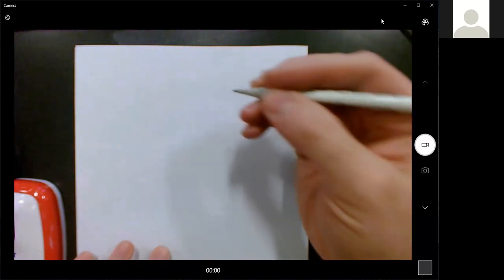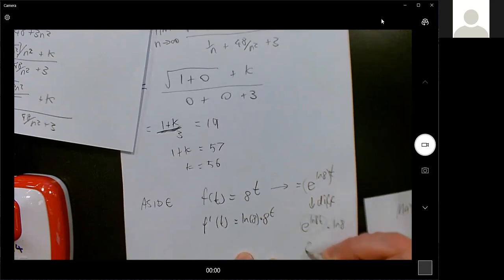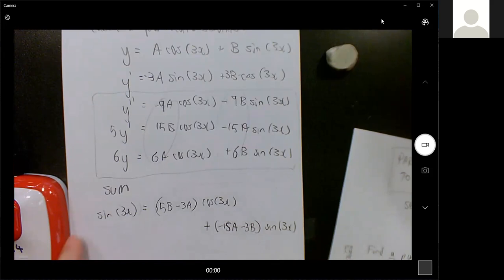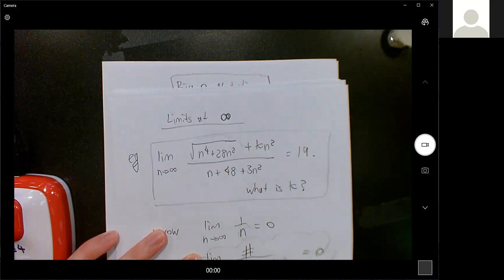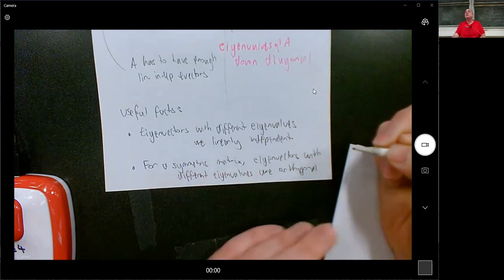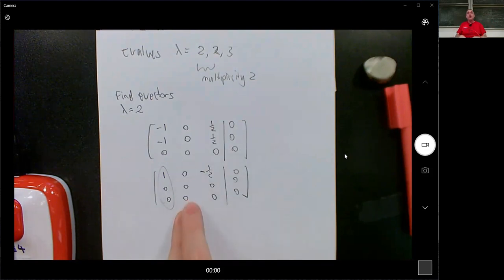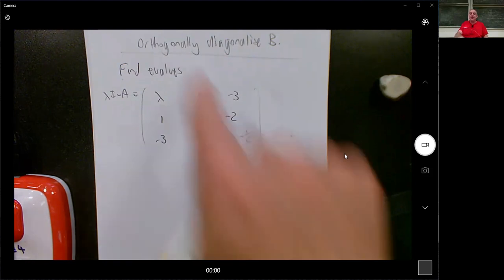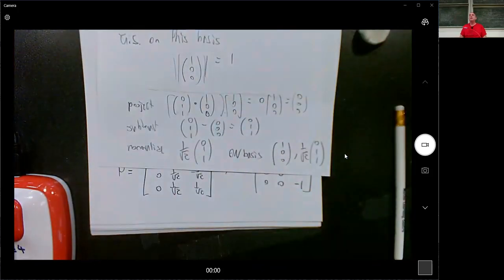REVISION SEMINAR: Maths IB: Miscellaneous (Summer 2023)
This revision seminar was given for students in the University of Adelaide course Mathematics IB in Summer Semester 2023. David discussed limits at infinity (at the start), particular solutions to second order DEs (starting at 19m34s), Big O notation (starting at 50m10s), and diagonalisation (starting at 1h40s).